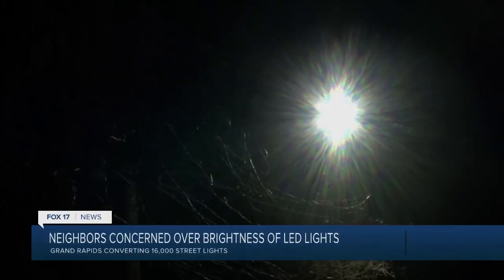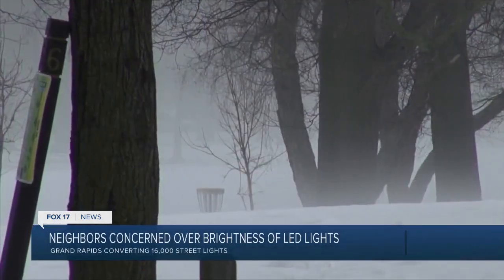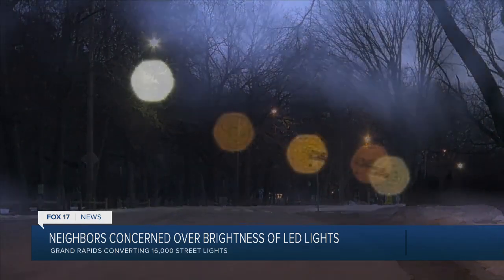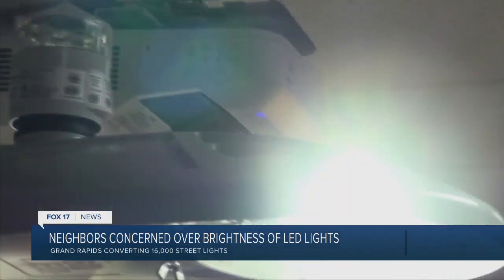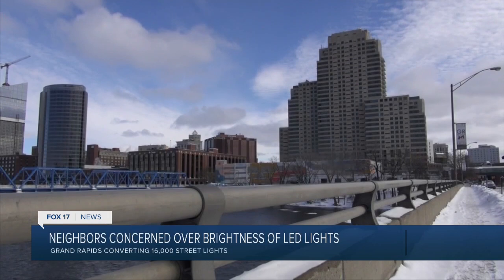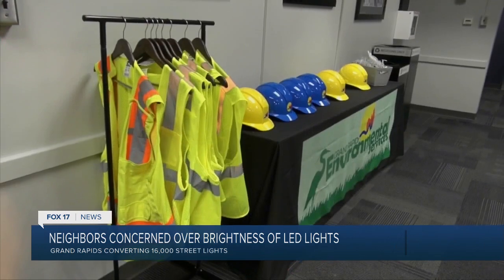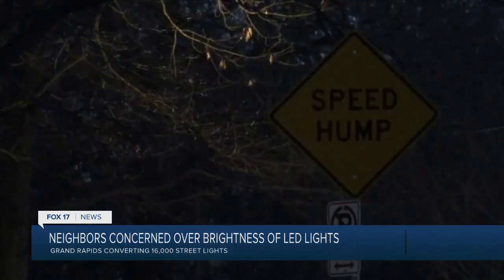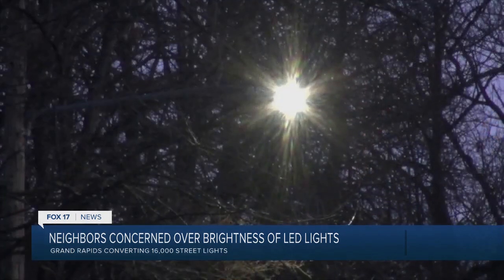‘The whole front of my house was lit up’: City’s new LED lights causing concern among some residents